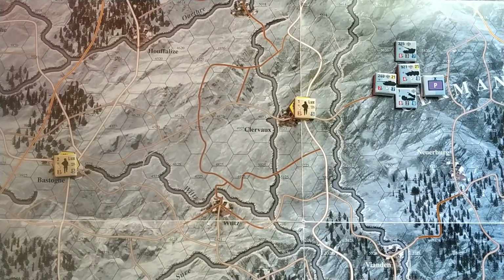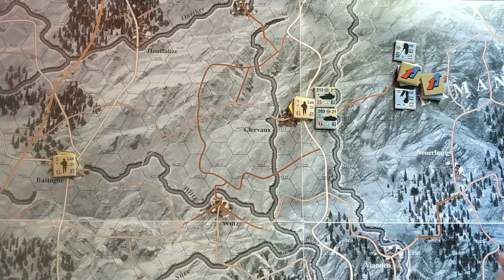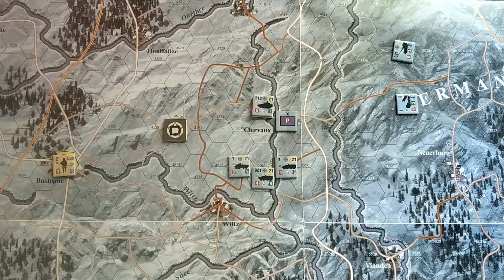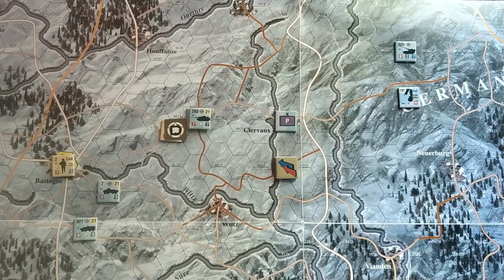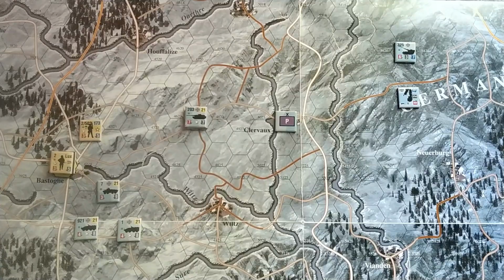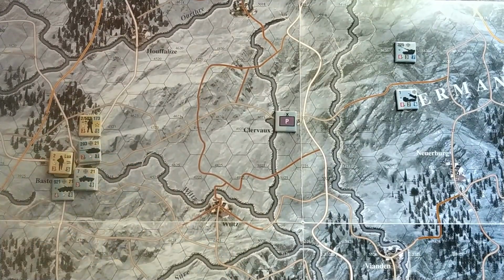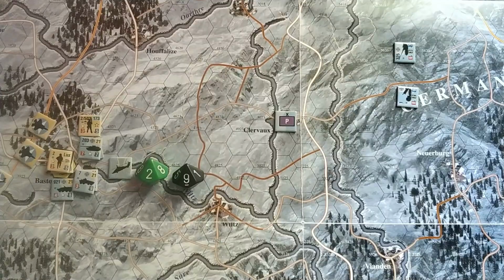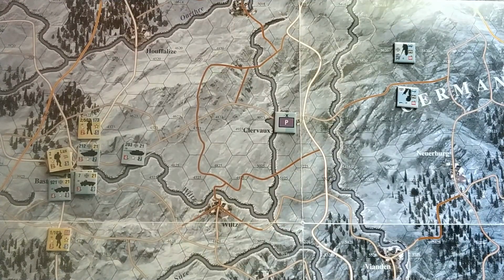Let's Play Ardennes 2024, "Bastogne" scenario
Playthrough of the "Bastogne" scenario from Ardennes 2024 game.